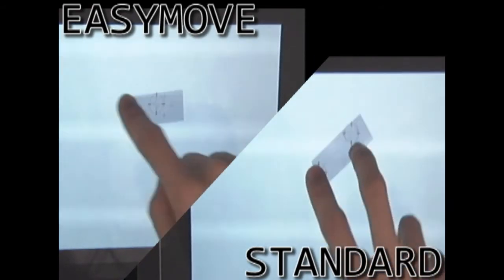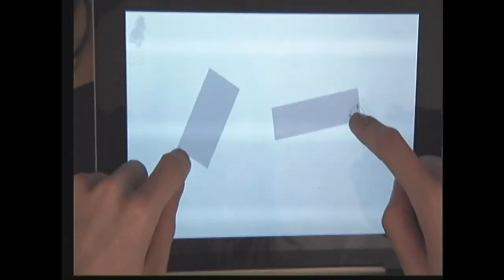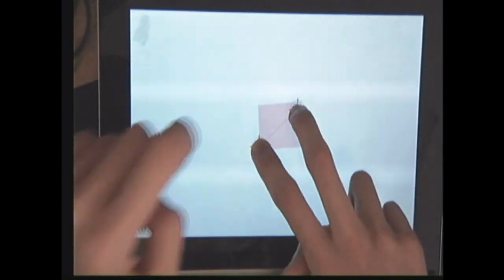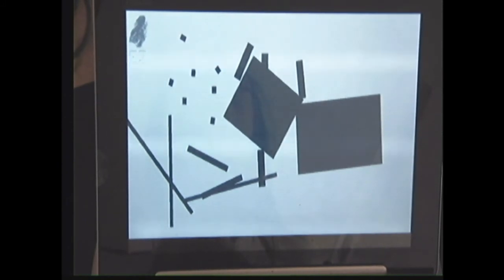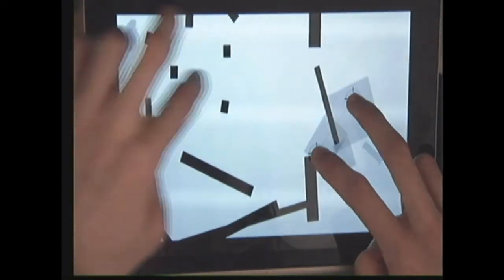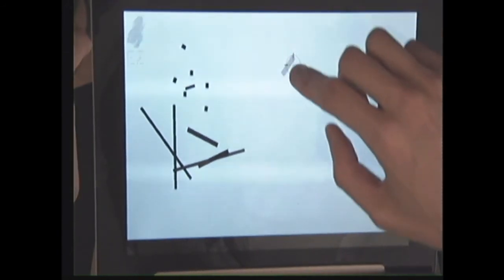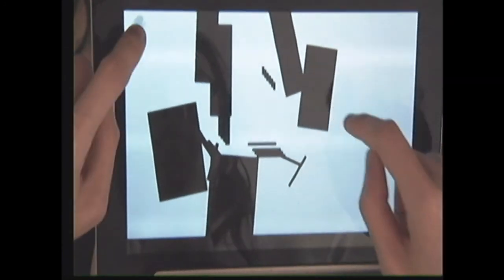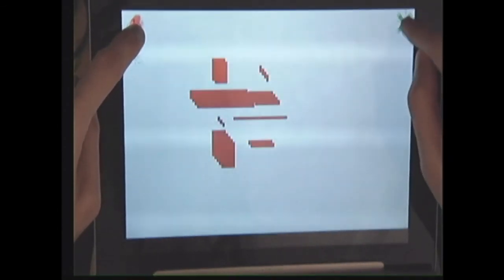Shufflette 1.0.17 Quick Start Guide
Available for free on the Google Play Store